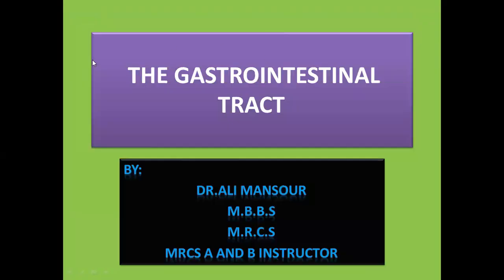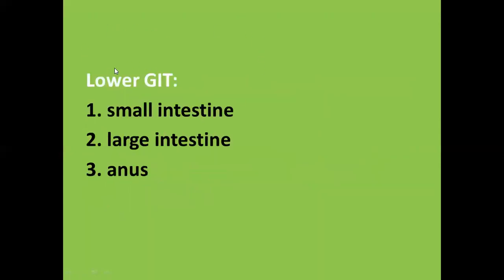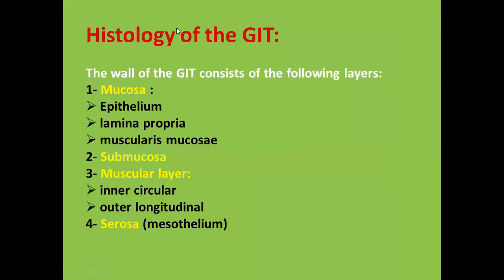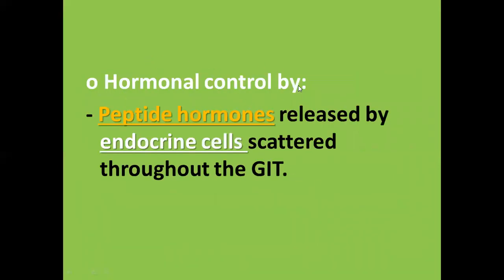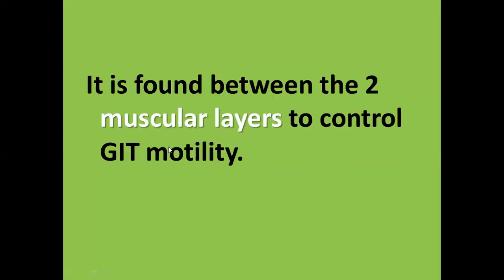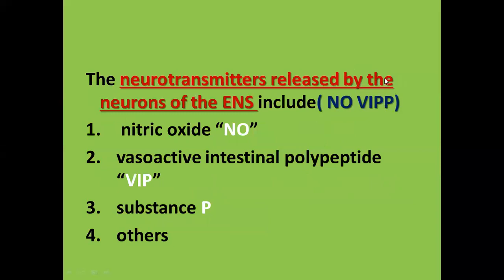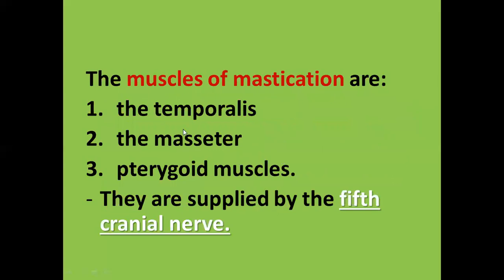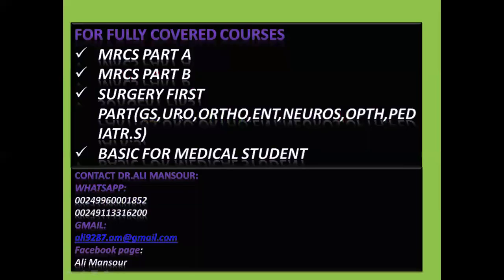GIT 2 YOUTUBE